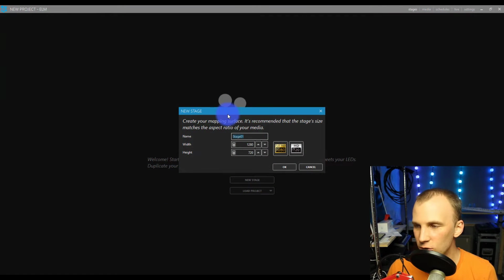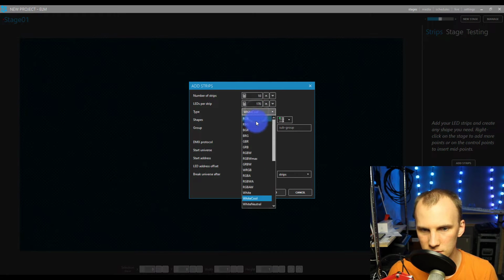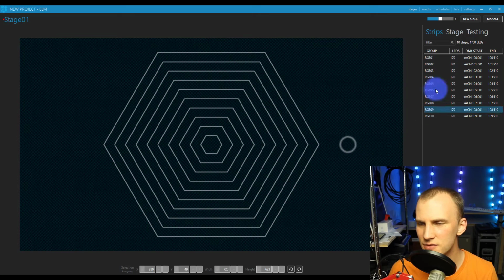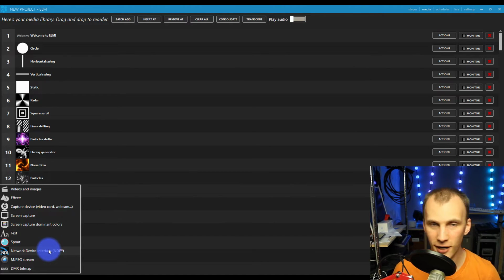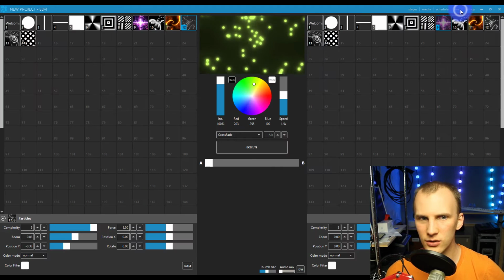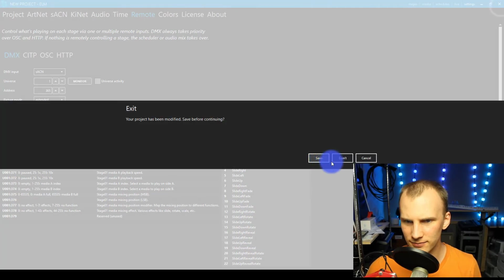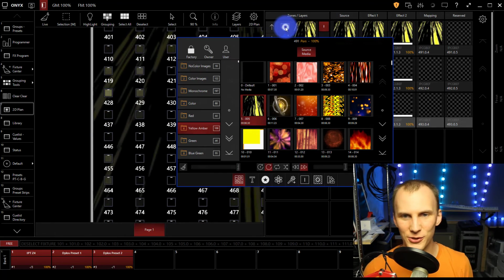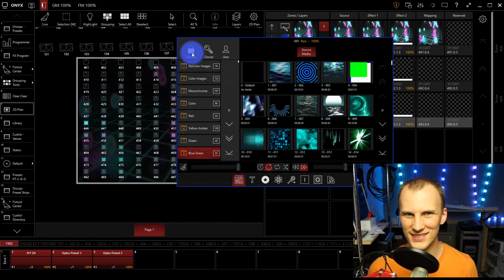How To Control LED Tape and Pixels with DMX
You need to get great control of LED tape and pixels.  What are the best programs and ways to do this?

0:00-Introduction
0:33-Getting Control
1:01-Power Supply
2:19-Channels
4:45-Controller without Pixel Mapping
12:35-Closing

Backdrop/Ambient lighting:
Eliminator Par Mini RGBW

Here is how we can get your questions answered:

Join us in Learn Stage Lighting Labs and get premium support + over 28 hours of step-by-step video training